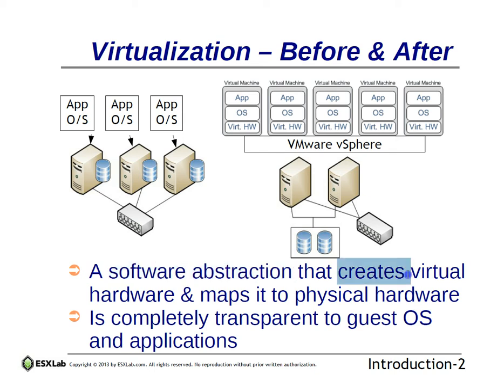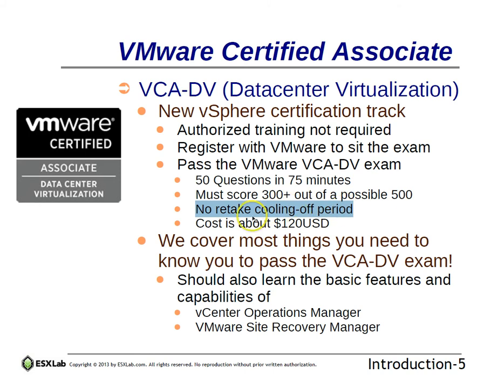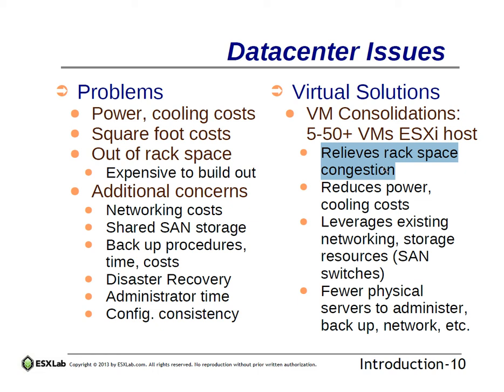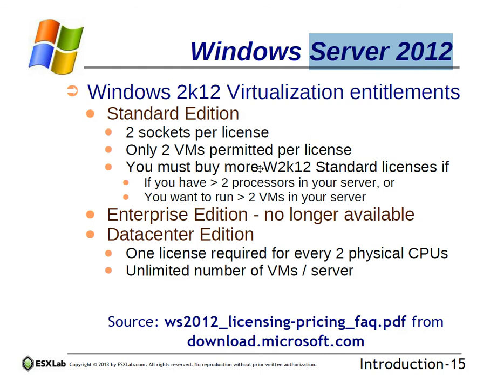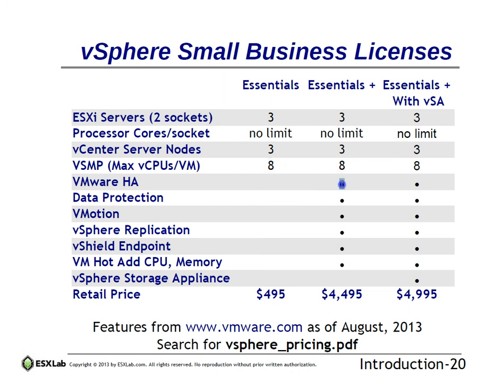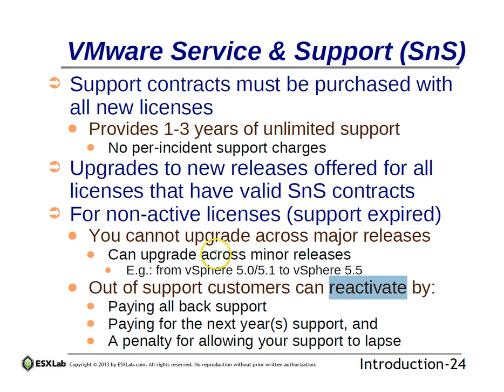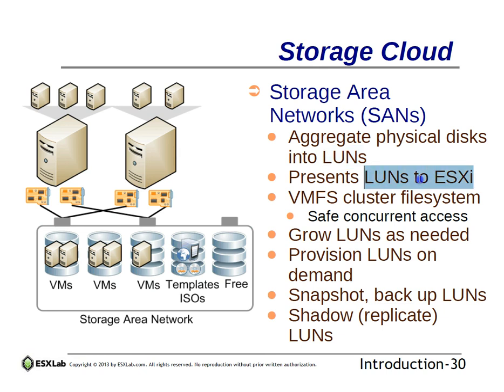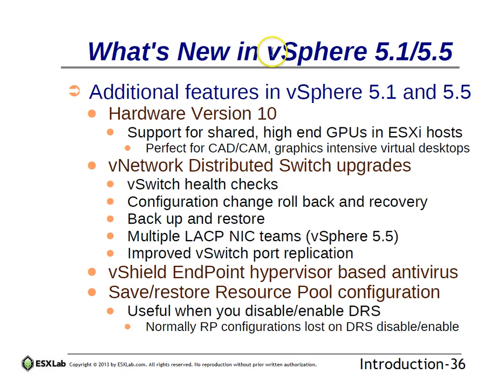vSphere Overview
This is an overview course on VMware's suite of virtualization products. The course is about an hour and a half long with a great discussion of VMware licensing, why you want to virtualiza, virtual machine creation and use and much more. Check out the video here and go to train.esxlab.com for the free online content.